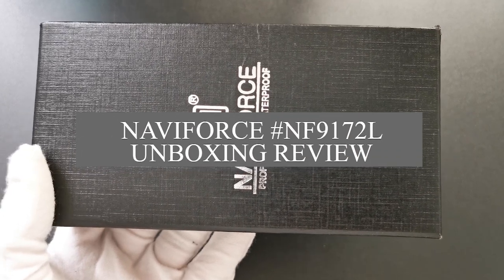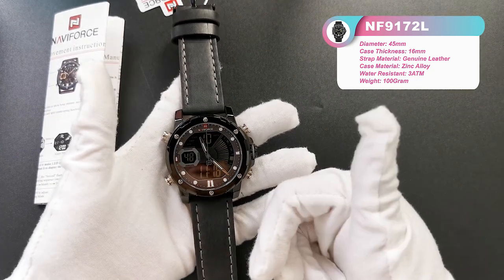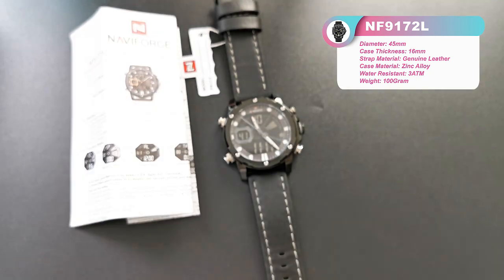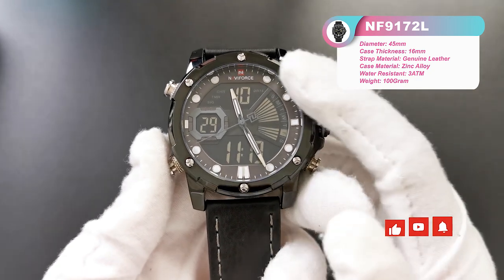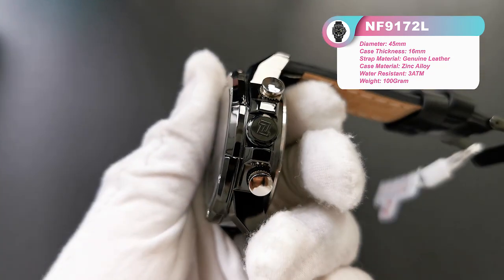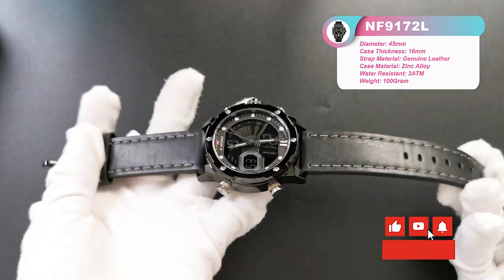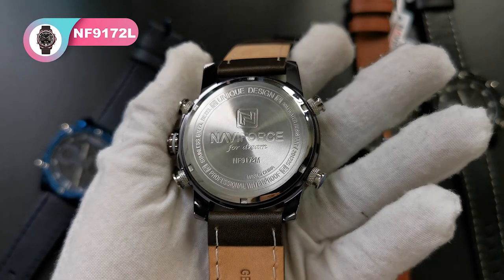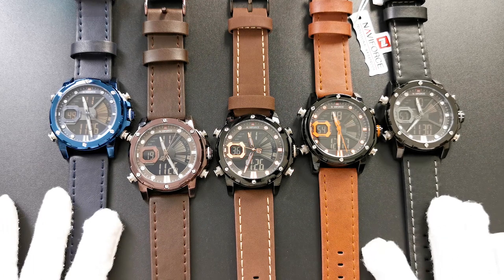LED Digital watch NF9172L real watch display丨NAVIFORCE hot sales men watch unboxing review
Product Details:
Movement: Quartz Movement
Band Material Type: stainless steel band
Dial Diameter: 45mm                     Case Thickness: 16 mm
Band Length: 260mm                    Band Width: 23mm
Product Weight: 100g                    Feature: 30M Water Resistant